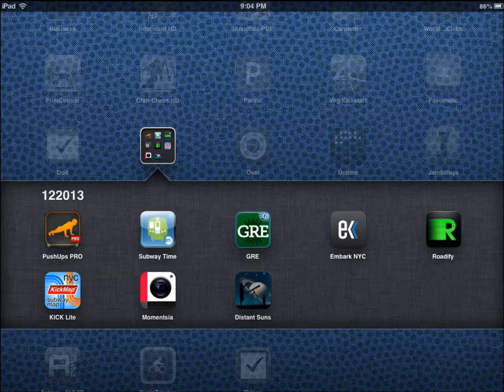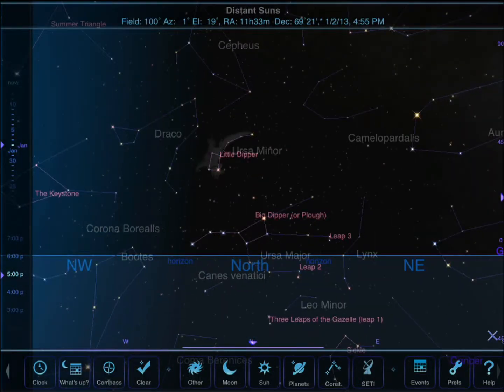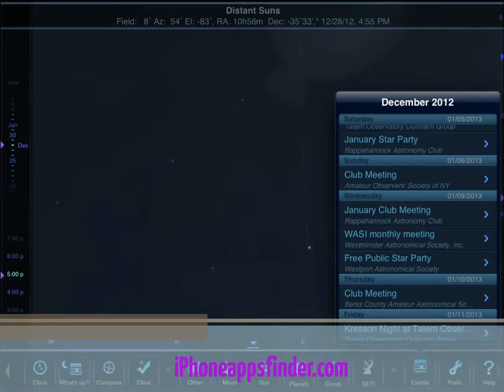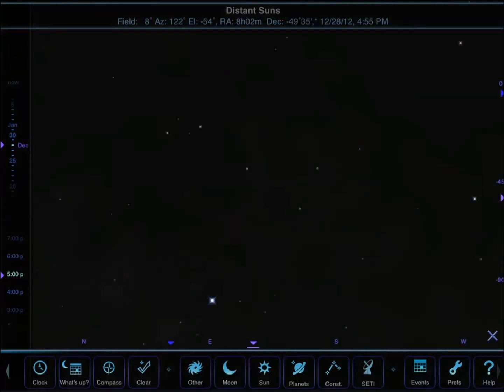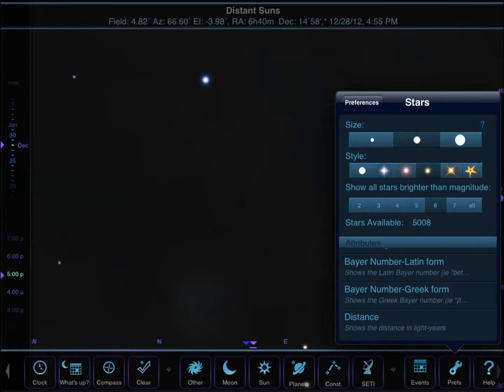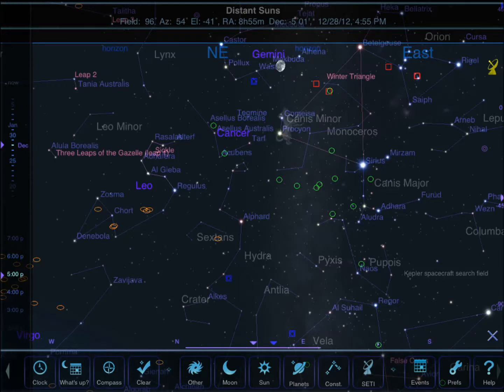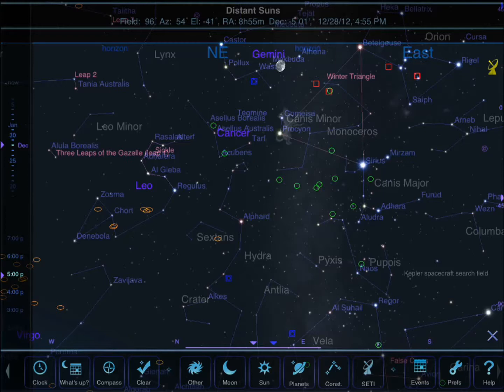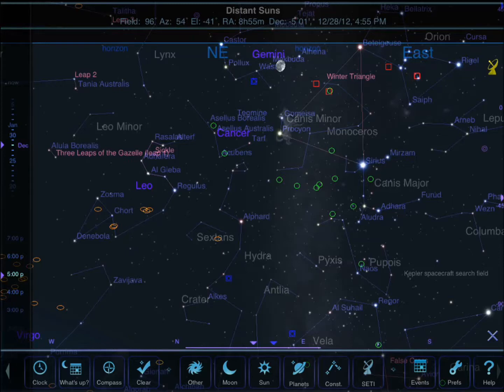Distant Suns-Max Review: Astronomy App for iPhone & iPad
The award-winning Distant Suns brings the objects in the sky to your iPhone and iPad. It is compass aware and offers augmented reality viewing. It comes integrated with NASA's Night Sky Network space events. It is GPS aware too. No Internet required.